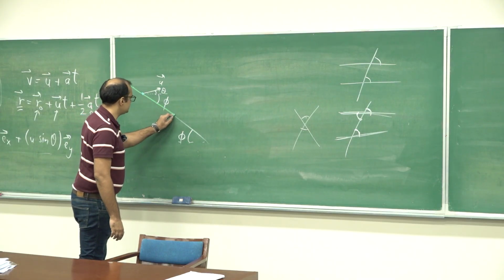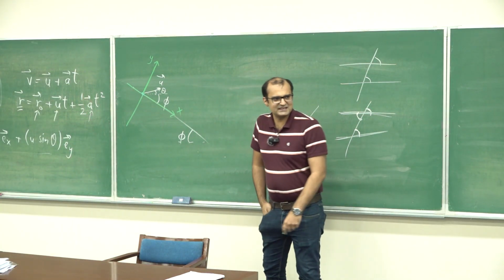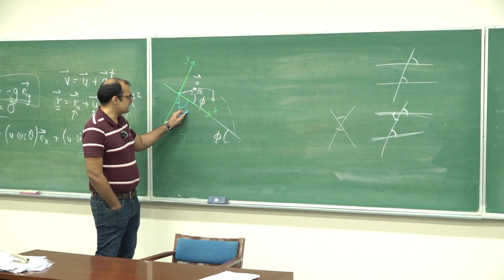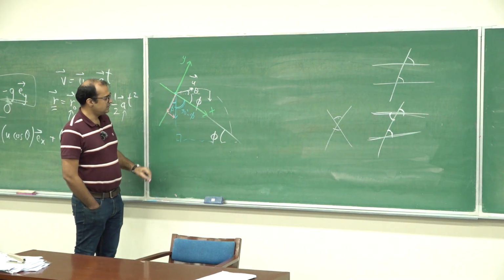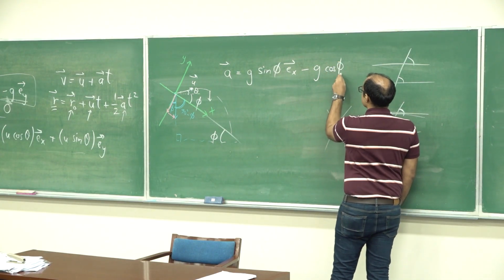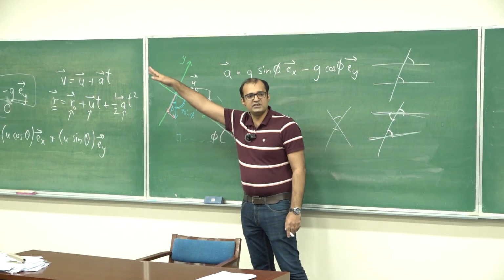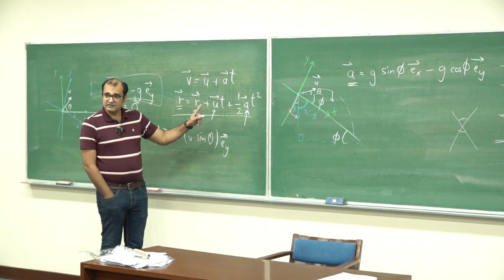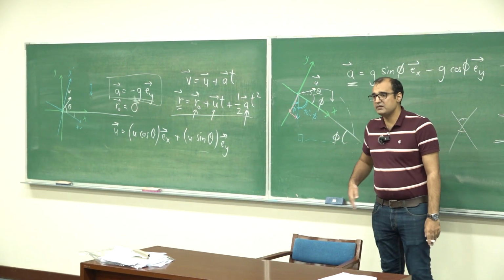PHY101-Mechanics Lecture 5 - Recitation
This recitation session bridges the gap between basic projectile theory and real-world geometry. The primary focus is on how to manipulate coordinate systems to solve physics problems more efficiently.

Key Topics Covered:

Coordinate System Selection: The importance of placing the origin at the launch point to simplify the initial position vector to zero [01:04].

Constant Acceleration Vectors: Defining what constitutes a constant vector (constant magnitude and direction) and how to handle gravity in 2D space [03:05].

Projectile Motion on a Hill: A detailed walkthrough of launching a projectile on a slope with angle φ. The instructor discusses the trade-off between a simple description of the ground and a more complex description of the acceleration vector [05:03].

Tilted Axes & Vector Components: Step-by-step derivation of the gravity components when the x-axis is aligned with a slope.

Acceleration Vector: a⃗ = g sin(φ) êₓ - g cos(φ) êᵧ [12:01].

Solving for Impact: Using the kinematic position equation to determine when a projectile hits the surface of a hill by setting the y-component to zero [15:25].